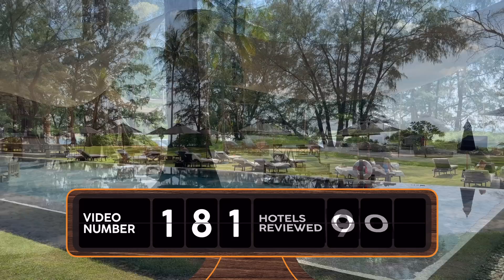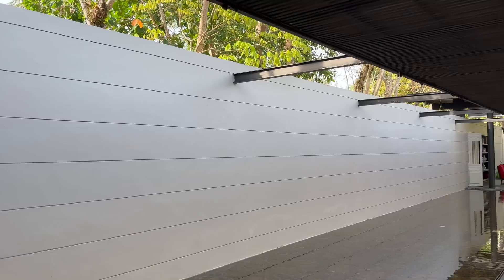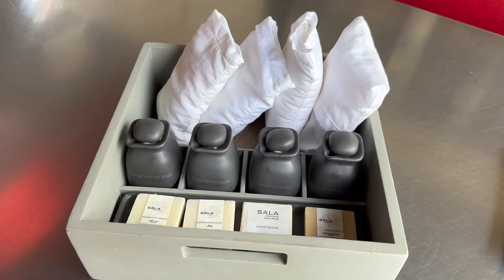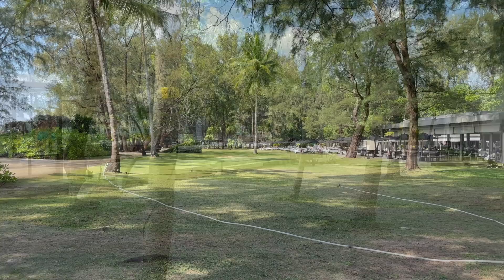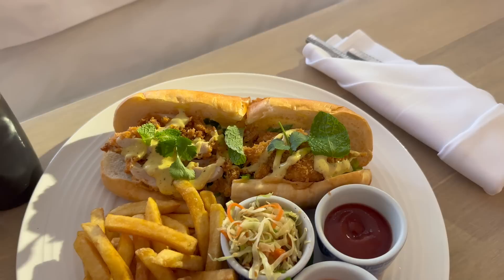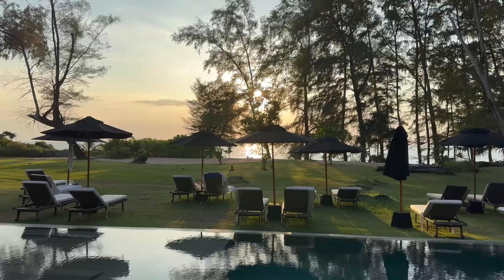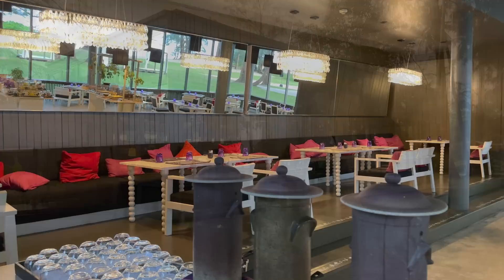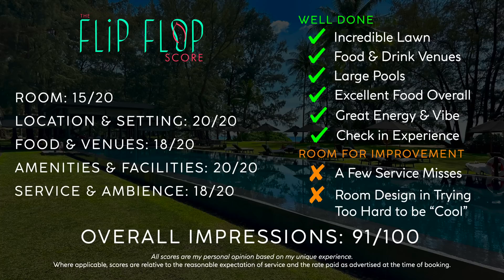SALA PHUKET MAI KHAO Phuket, Thailand 🇹🇭【4K Hotel Tour & Honest Review】Incredible Space!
How's the SALA PHUKET on Mai Khao Beach in Phuket, Thailand? Check out this honest and unsponsored 4K Tour & Review of this absolutely beautiful modern and sleek 5-star resort. .

Hi there! My Name is Kevin and today we will take a deep dive into the beautifully modern and sleek SALA Mai Khao. We are going to take a look at all of the common areas, explore the pools and beaches, talk about the incredible lawn "club", have a few meals and check out all of the food venues on site, have a full tour of my Balcony King Room and of course, we will wrap it all up with The Flip Flop Score.

💰 Room Rate
Rate Paid: $200.12 USD
Category: Balcony King Room
Inclusions: Breakfast

📽 Next 5 Videos  (🩴 = Must Watch)
⇢ 29 Apr: (🇹🇭Ep. 4/12) COMO Point Yamu Phuket, Thailand 🩴🩴
⇢ 04 May: (🇹🇭Ep. 5/12) Marriott Nai Yang Phuket, Thailand
⇢ 06 May: (🇹🇭Ep. 6/12) Bangkok Airways ATR72 Phuket to Koh Samui
⇢ 11 May: (🇹🇭Ep. 7/12) Napasai, A Belmond Hotel Koh Samui, Thailand 🩴
⇢ 13 May: (🇹🇭Ep. 8/12) Six Senses Koh Samui, Thailand  🩴🩴

⏰ Typical Posting Times:
8/9:00 (US-EST), 14:00 (UK), 18:30 (India), 20:00 (VN), 23/00:00 (AEST)

---  Video Chapters  ---
0:00 Resort Preview
00:10 Intro
00:25 Welcome to Phuket
00:45 Resort Entrance
00:55 Resort Info & Reception
01:55 Check in Lounge & Process
02:23 Tray of Choices
02:40 Central Artery
03:02 Where Are We?
03:35 Resort Design
04:00 The Massive Front Lawn
04:30 Space to Spread Out
04:50 Need to Know FAQs
05:10 Pools & Lounges
06:11 Beach Preview
06:28 Walking to My Room
07:30 Deluxe Balcony King Room Tour
11:05 Room Service
11:30 Sala Spa Reception
11:50 Fitness Center
12:20 Mai Khao Beach at Sunset
13:15 Sala Restaurant
13:45 Full Menu
13:55 Dinner at Sala Restaurant
14:40 Waking Up
14:50 Breakfast Buffet Tour
16:20 Supplemental a la Carte Breakfast Menu
16:45 Final Thoughts
17:00 The Flip Flop Score